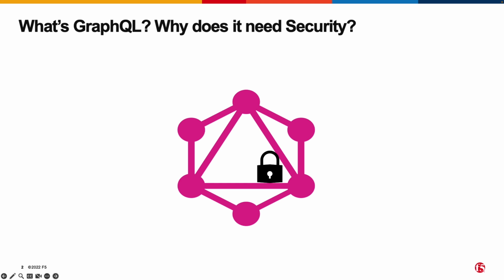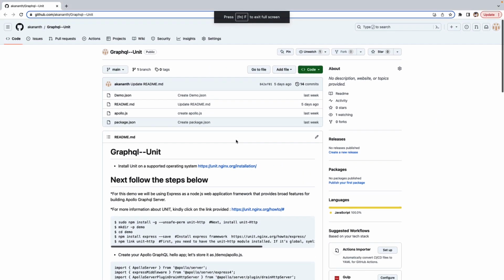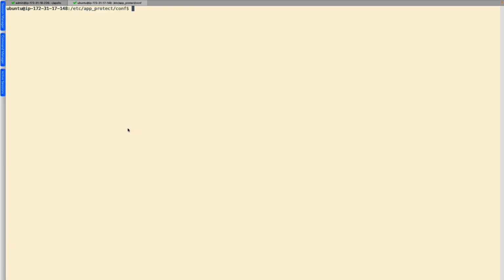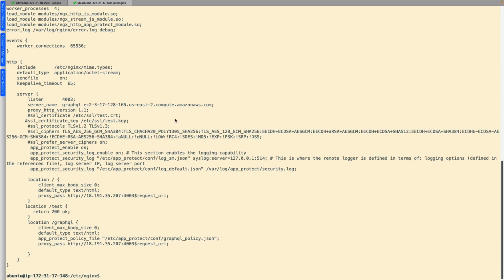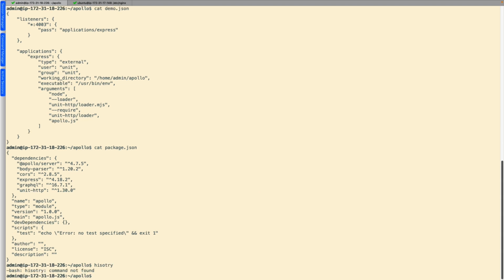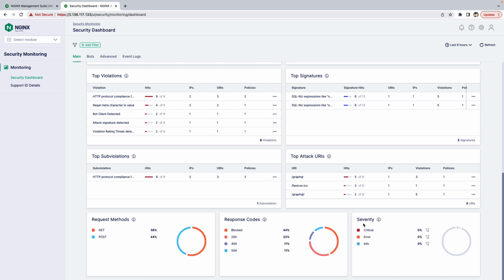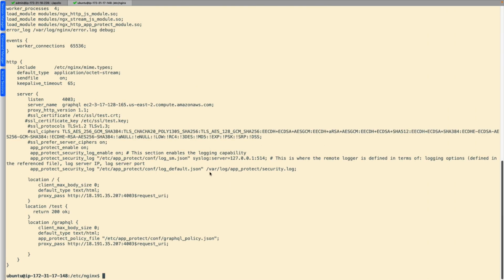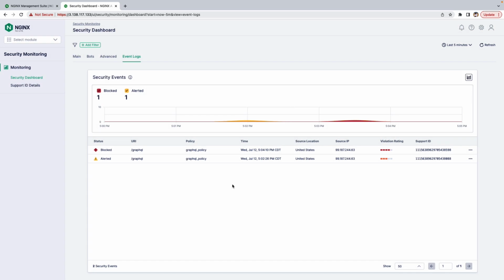Deliver and Secure GraphQL APIs with F5 NGINX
In this tutorial, you'll learn how to set up an Apollo GraphQL server on NGINX Unit, deploy NGINX Plus as an API gateway, and secure your GraphQL APIs with NGINX App Protect WAF in front of your API gateway for advanced API security.

You'll also learn how to connect NGINX App Protect to the Security Monitoring module on NGINX Management Suite to visualize and monitor for potential threats.

This simple architecture defends GraphQL APIs from some of the most common API vulnerabilities, including missing authentication and authorization, injection attacks, unrestricted resource consumption, and more.

• Linux/Unix or another compatible environment
• Basic familiarity with the Linux command line
• A tex editor (Vi or Vim)
• Curl